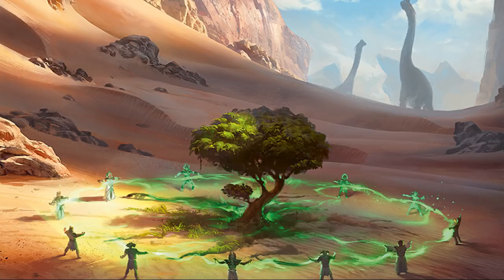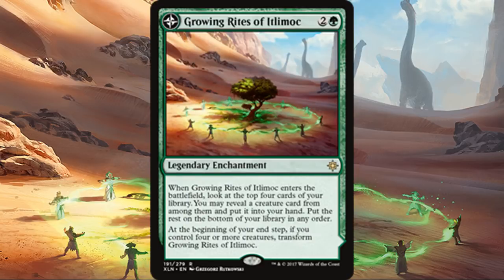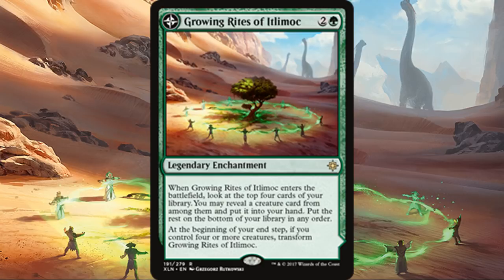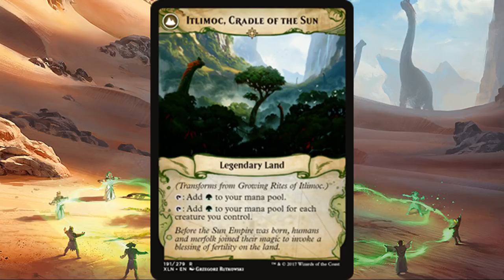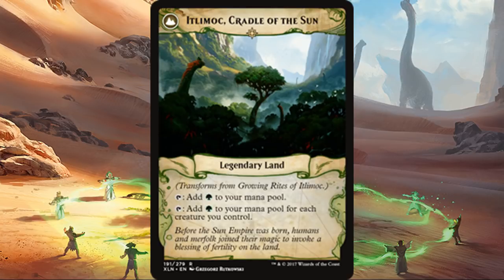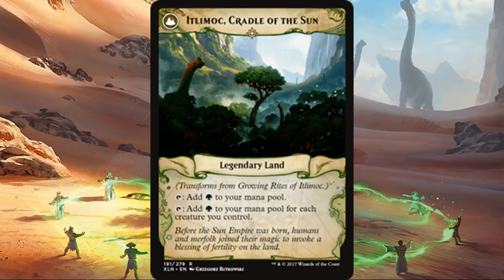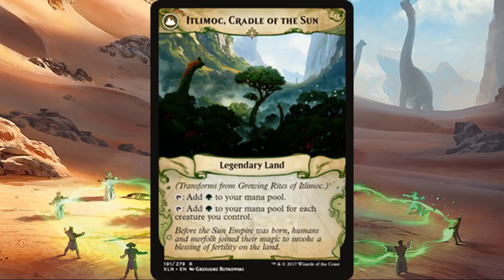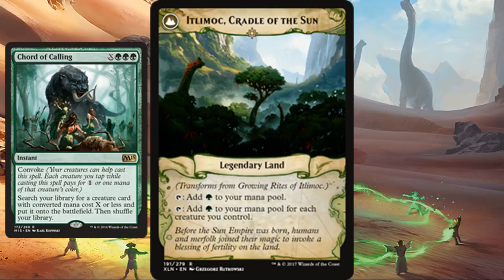Commander Must Have #2: Growing Rites of Itlimoc from Ixalan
Another must have commander card. This time we take a closer look at Growing Rites of Itlimoc from Ixalan.